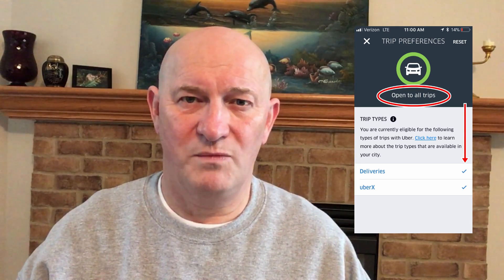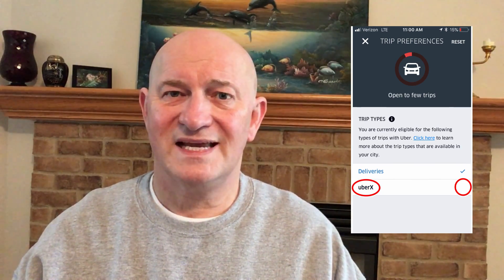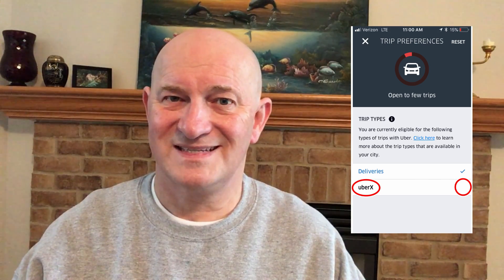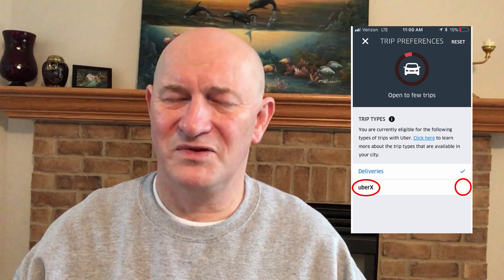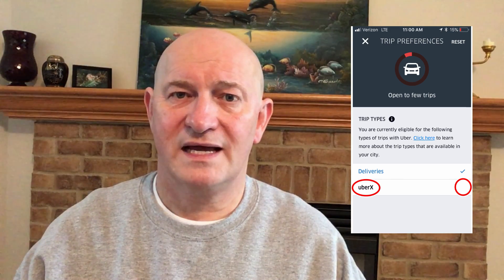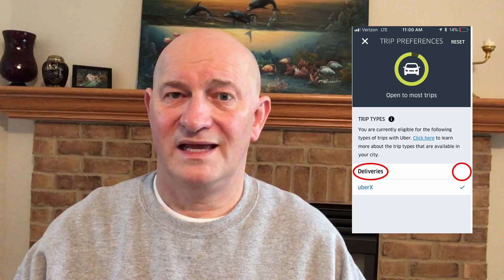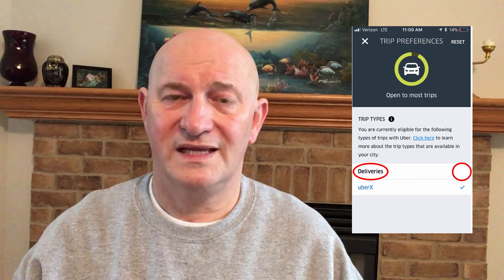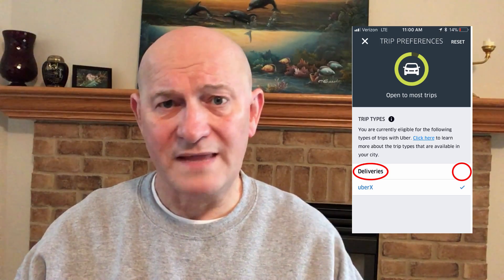How to use the Uber app to select and cancel rides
Whether you're a beginner or experienced driver, you may have had problems using the Uber Driver App. In this video I show how to select the types of rides you want to accept, and how to cancel a drive.
Drive for Uber!
If you've never used Uber before, click here to create a new passenger account and receive a credit towards your first ride
or, enter the code 'MARKN8751UE' in the app!
STRIDE DRIVE: The VERY BEST mileage and expense tracking app IS FREE!
Interested in driving for Uber? Get up to a $500 sign-up bonus after you do 20 rides